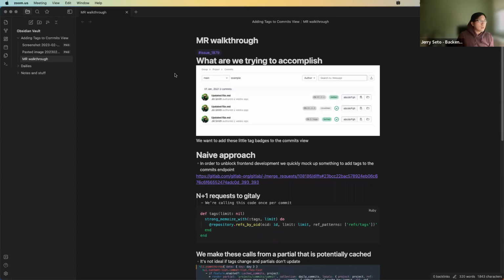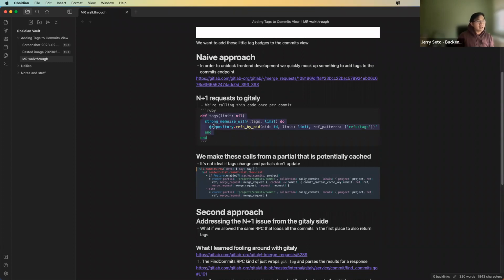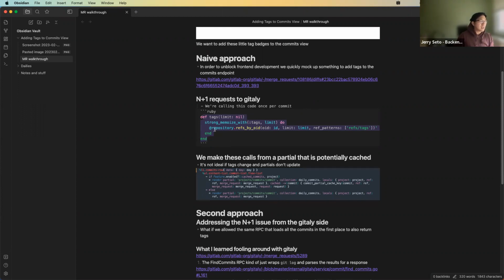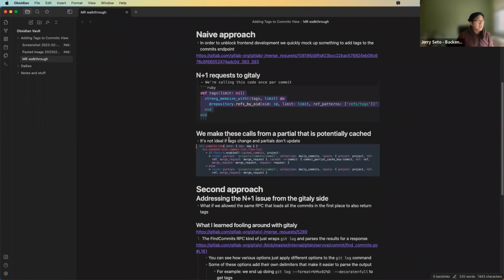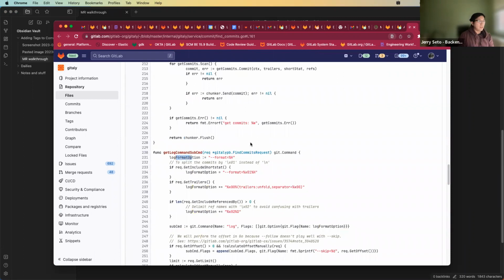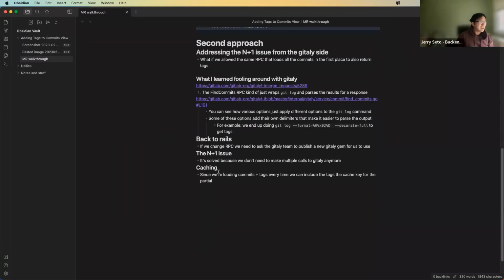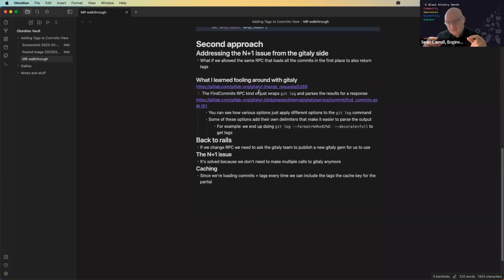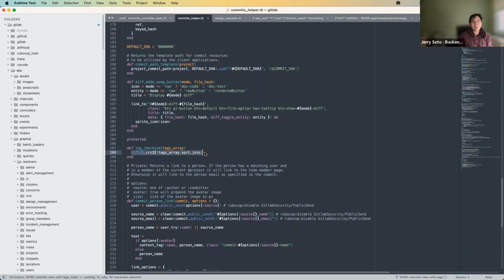Show tags on commits view